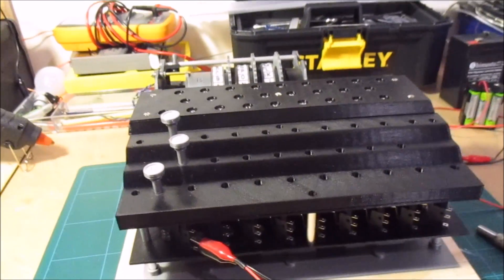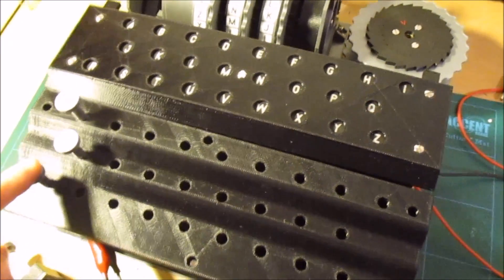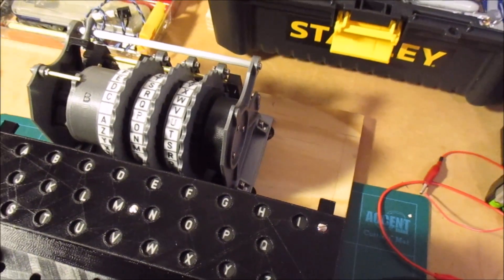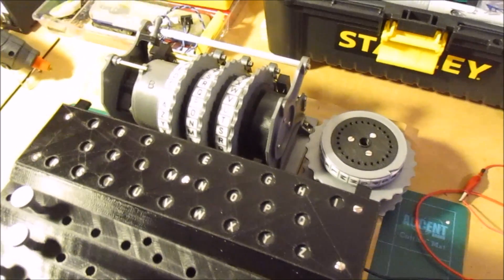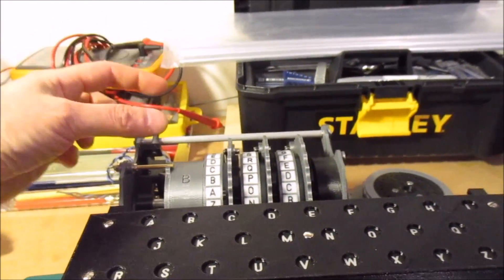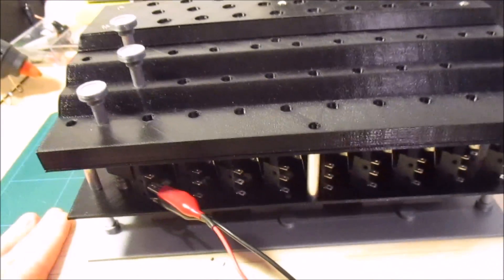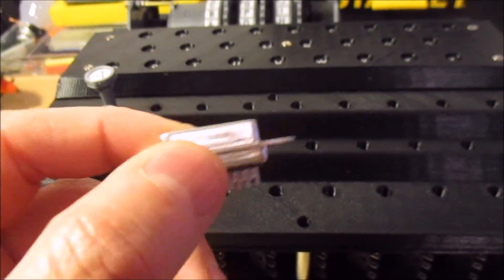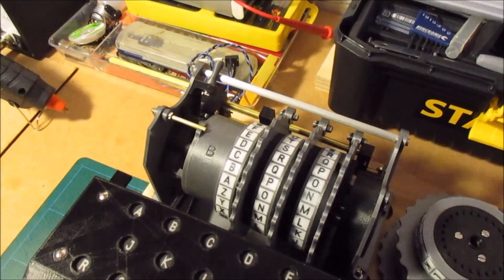3D printed Polish double Enigma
Another update on my 3D printed Polish Enigma machine. The lamp board is complete and with some temporary wiring I show how the key press moves the rotor and lights the lamps.